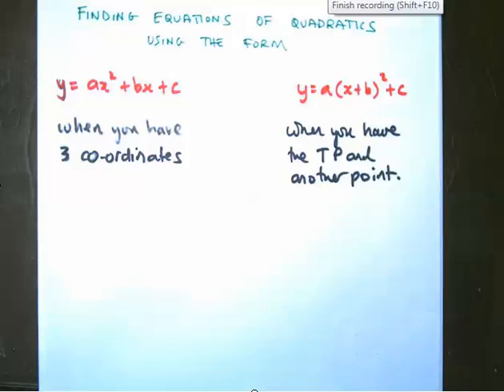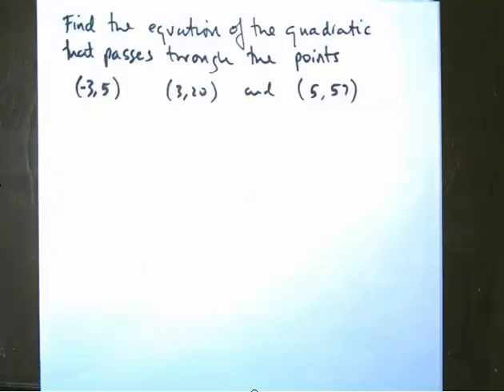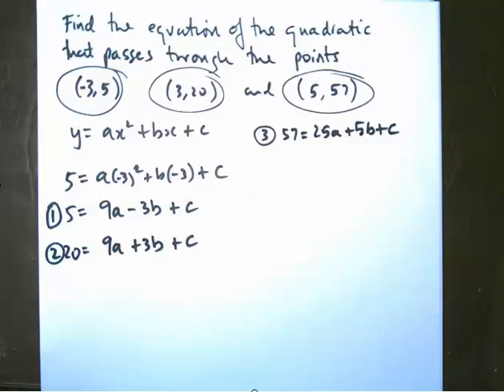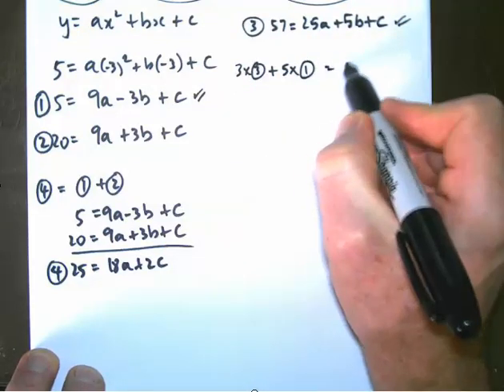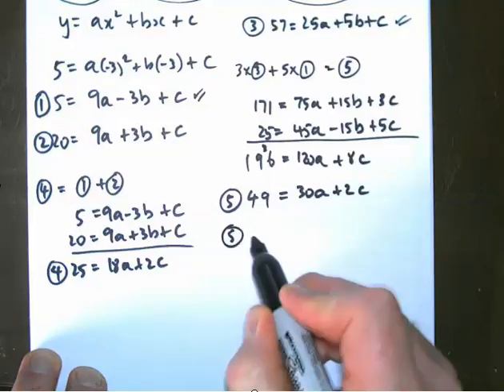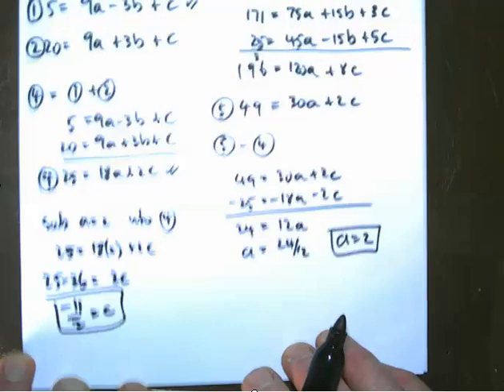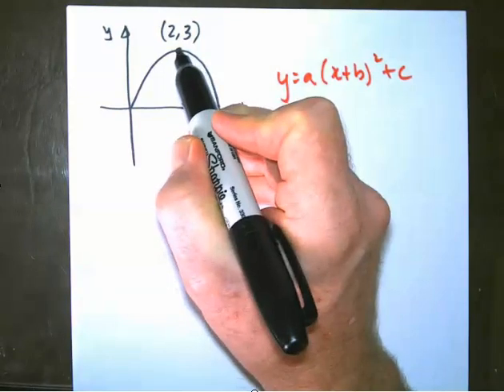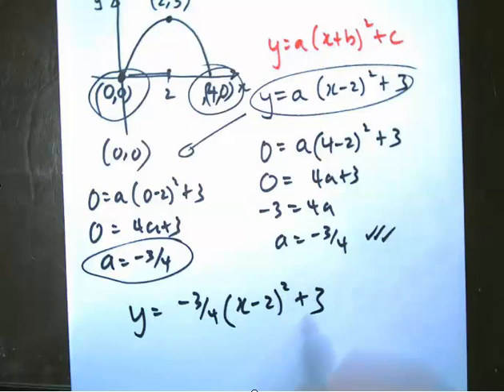mm12 finding quad eqn by hand